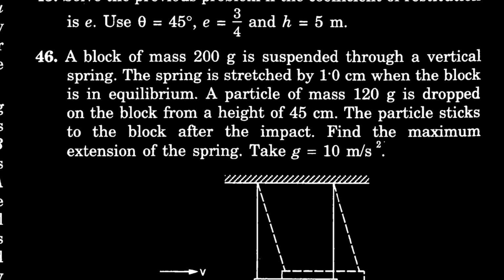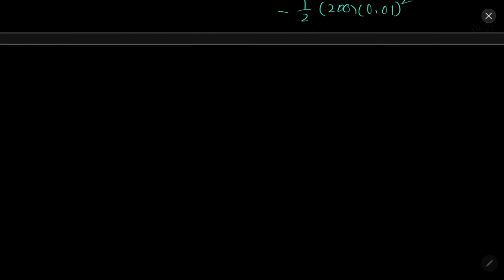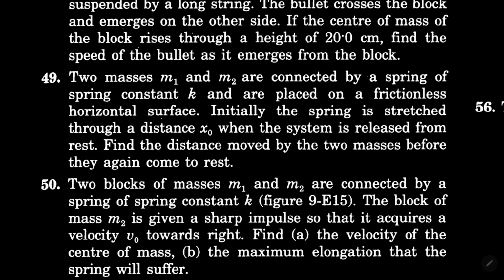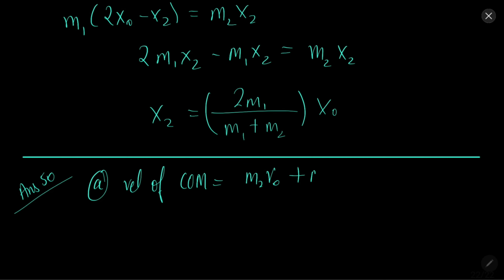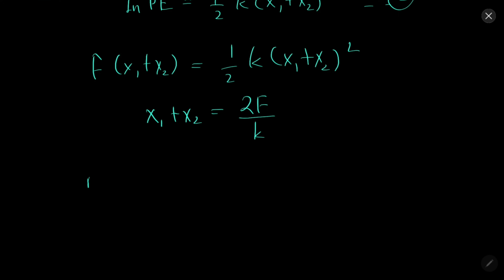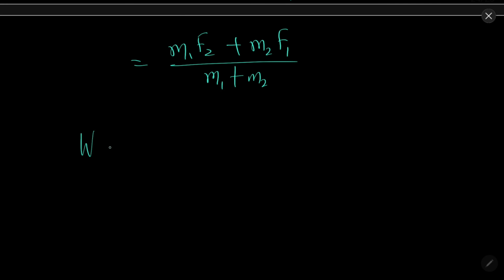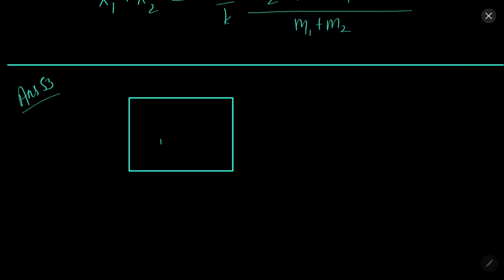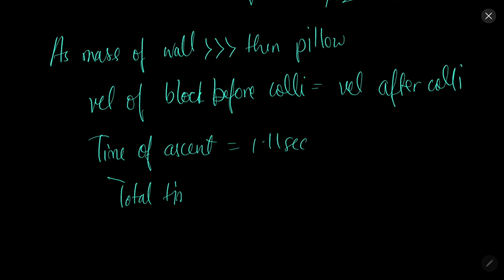9.6 Problems 4 | HC Verma Book Class 11 | HC Verma Book Explanation | HCV Solutions